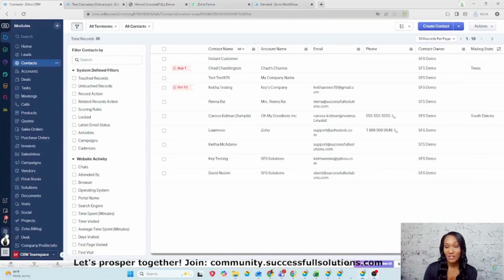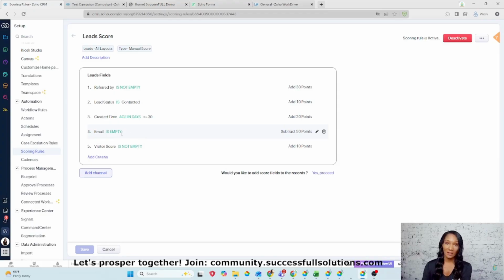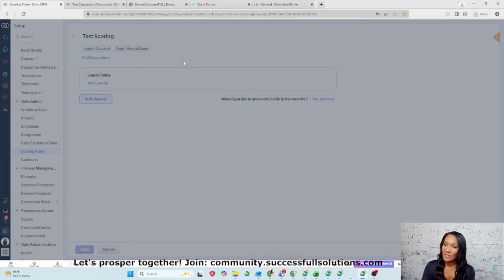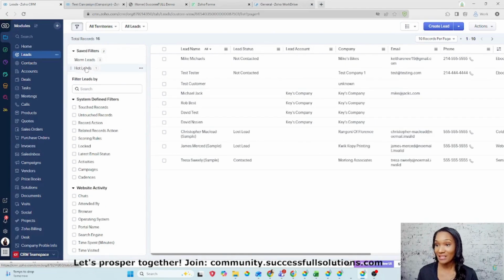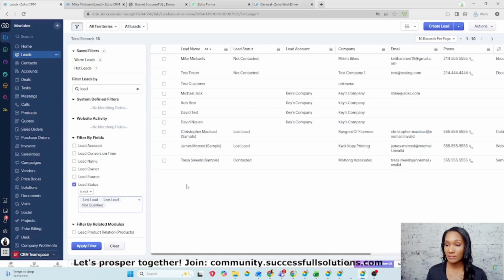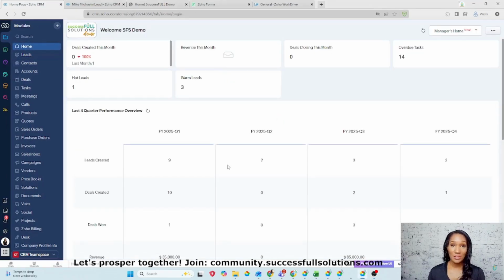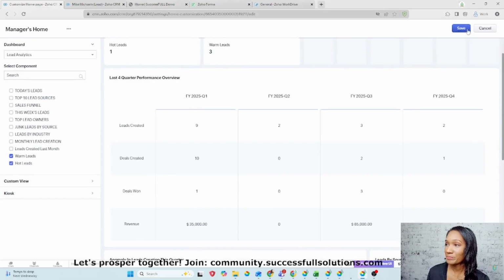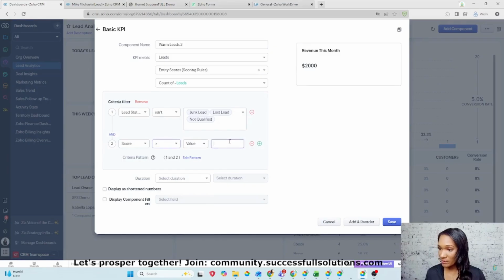Automatically Add Warm Leads to Your CRM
Lead scoring in Zoho CRM helps you identify your best sales opportunities faster, and this video shows you how to automatically add warm leads to your CRM so you can spend more time selling and less time sorting through contacts. If your consulting business relies on manual lead management, this step-by-step tutorial will help you create a more consistent and efficient sales process.

In this training, you'll learn how to build a lead management system that automatically identifies warm prospects, applies lead scoring, creates intelligent lead filters, and organizes your CRM so your highest-priority opportunities are always easy to find.

Instead of manually reviewing every new lead, you'll discover how CRM automation can help qualify prospects based on the criteria that matter most to your business. This creates a smoother sales workflow, reduces the chance of missing qualified opportunities, and helps you focus your time where it has the greatest impact.

This tutorial is especially valuable for business consultants, executive coaches, leadership coaches, fractional executives, and other professional service providers who are looking to improve their sales systems without adding unnecessary complexity. Whether you're already using Zoho CRM or exploring ways to automate your sales process, these practical techniques can help you build a more reliable client acquisition system.

You'll learn about:
- Creating an effective lead scoring system
- Automatically identifying warm and hot leads
- Building CRM filters for faster lead qualification
- Organizing your CRM dashboard for better visibility
- Improving sales consistency with automation
- Reducing manual administrative work

Strong businesses don't depend on remembering who to follow up with next. They build systems that consistently surface the right opportunities at the right time. Automating lead management allows you to spend less time managing data and more time building relationships with qualified prospects.